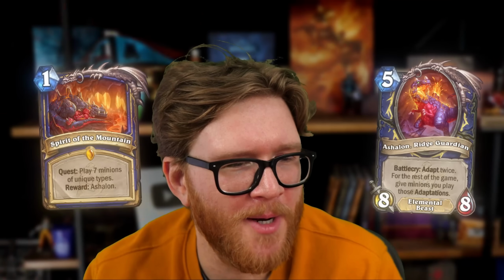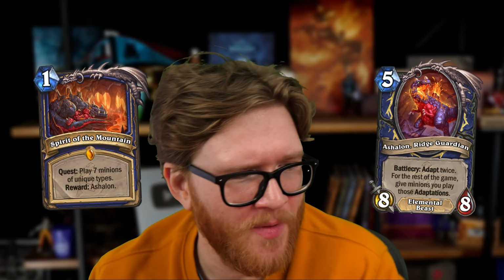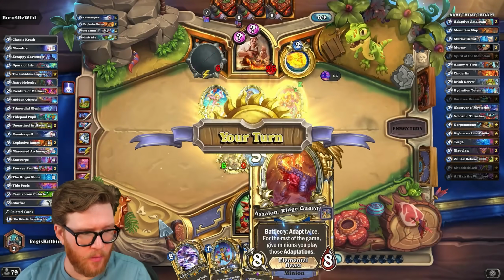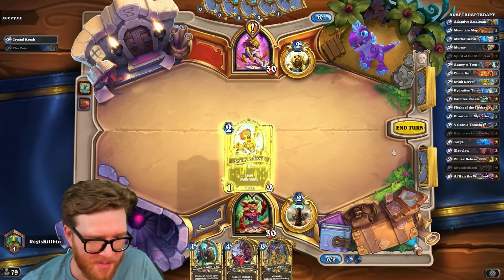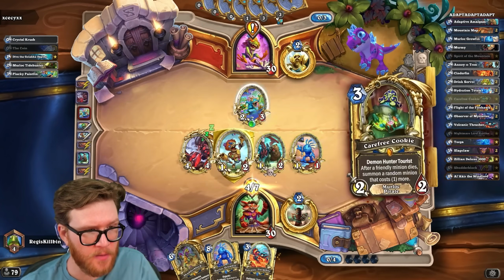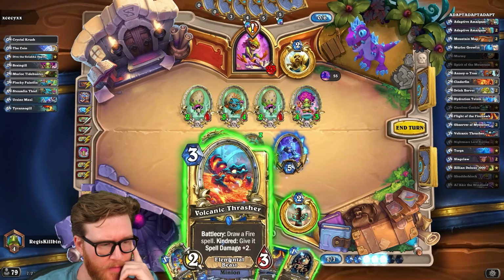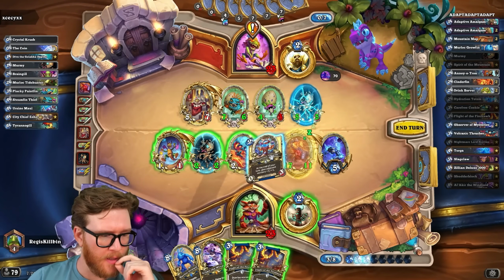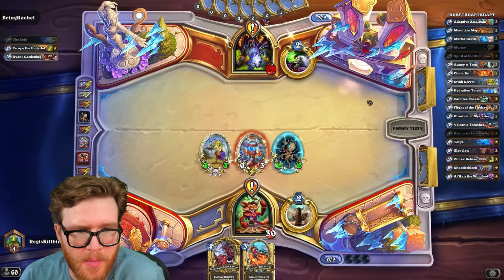IS ASHALON ACTUALLY NUTS... this deck stunned me.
I got to play some cards from The Lost City of Un'Goro early in Blizzard's Theorycrafting event, and Quest Shaman was one of the decks I doubted the most, but it also performed the best!

Power Level Estimate: In some ways I still don't feel very confident about this deck, but it was also one of the best feeling lists I played during the Theorycrafting event, so I guess we'll have to see where it lands.

Video Chapters
0:00 Deck Introduction
1:30 Deck Gameplay

Deck Spotlight | Hearthstone | IS ASHALON ACTUALLY NUTS... this deck stunned me.